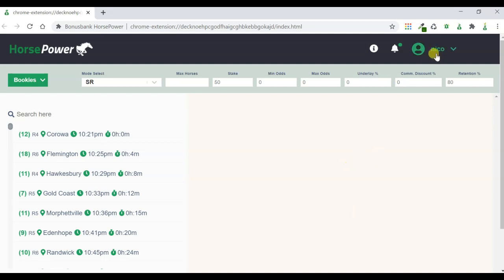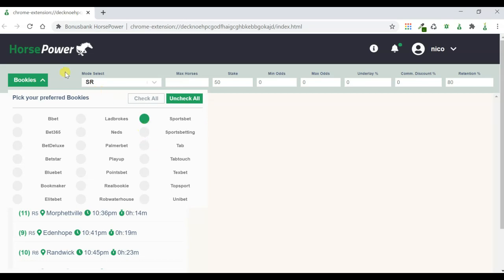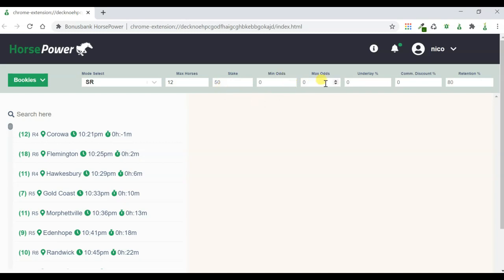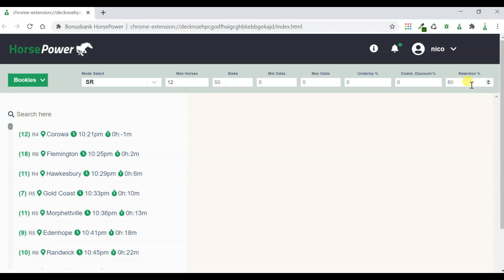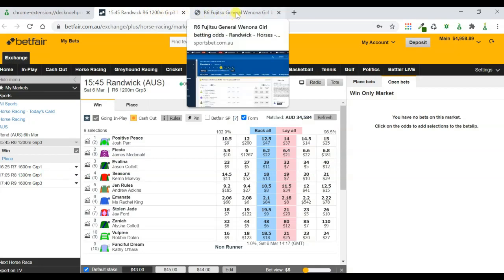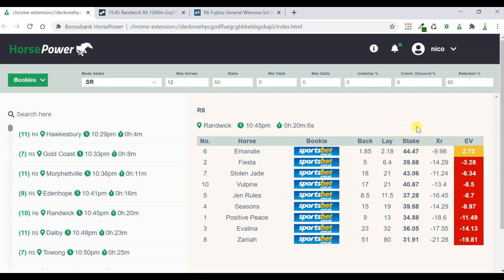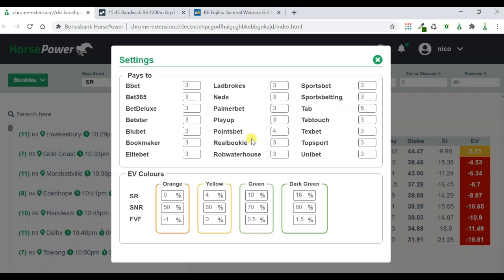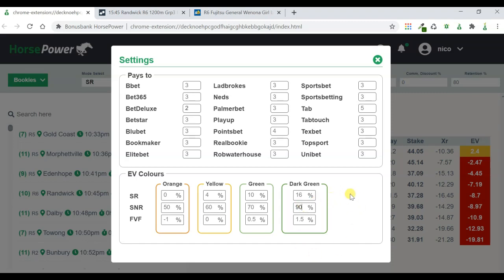HorsePower v2.0 Features & Functions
A look at Horsepower v2.0, the latest version of the matched betting chrome extension from Bonusbank. If you want to make money from horse racing in Australia you will want to check this out.